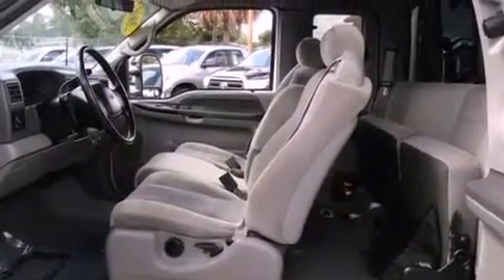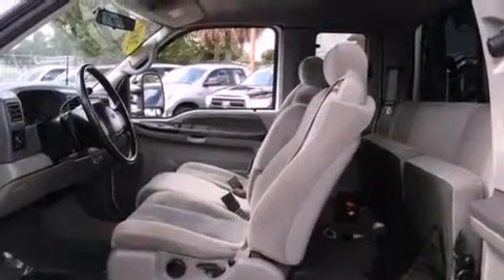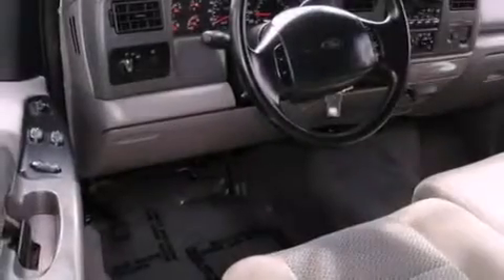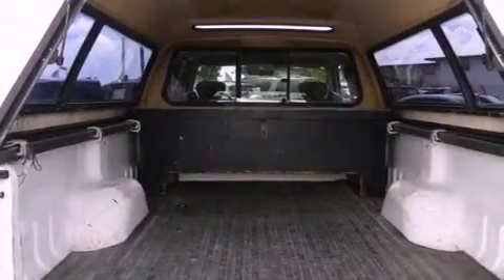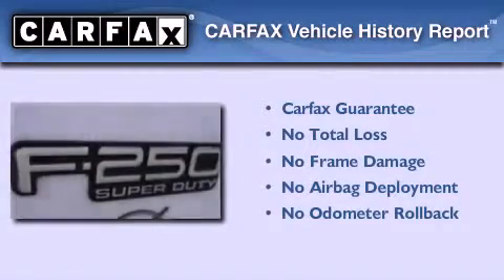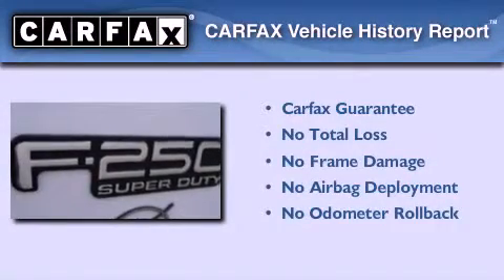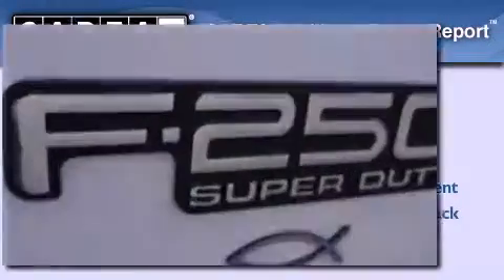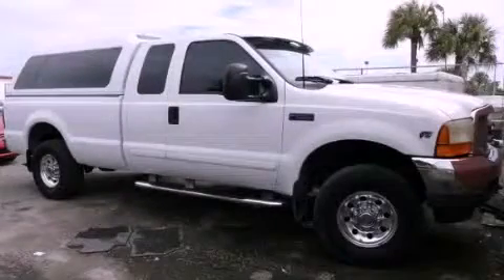Pre-Owned 2001 Ford F-Series Miami FL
Year : 2001
 Make : Ford
 Model : Ford F-Series.
 Engine : triton efi v8
 Trans . : automatic
 Exterior : white
 Miles : 132,899
 Interior : white

 Lehman Mazda

 2001 Ford Ford F-Series. Miami FL